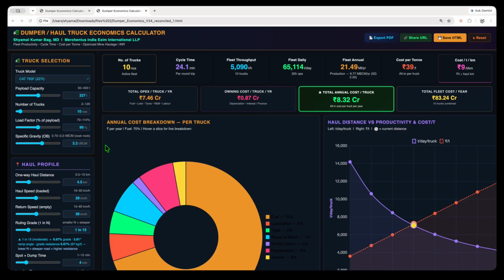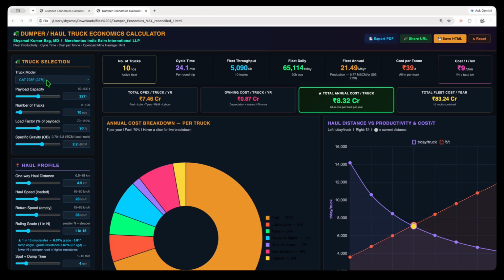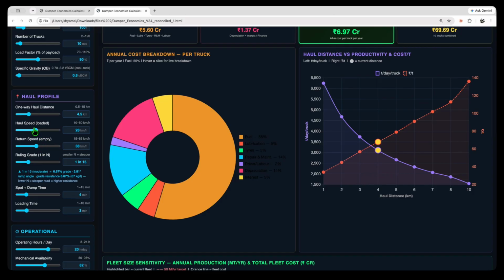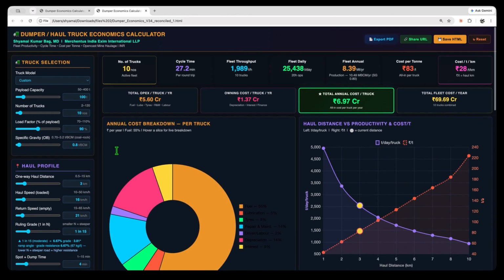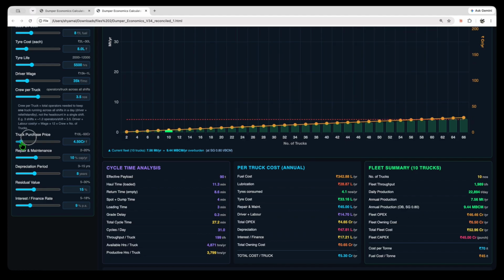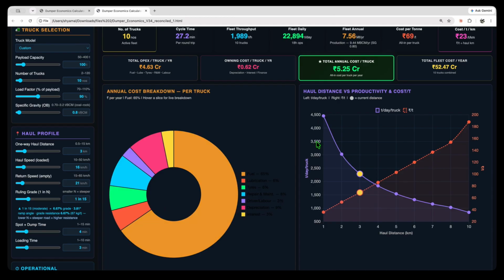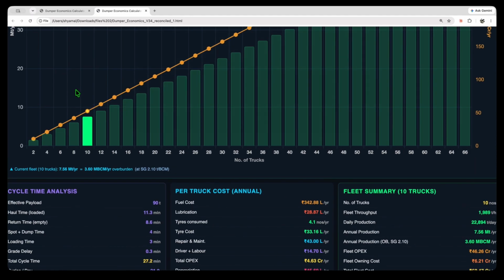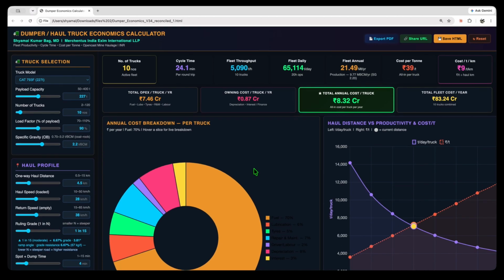Dumper Economics Calculator Walkthrough | Calculate Mining Haulage Cost, Fuel & ROI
In this video, we take a complete walkthrough of the Dumper Economics Calculator designed to help analyse the real economics of dumper-based material transportation in mining operations.

Learn how key parameters such as haul distance, mine depth, dumper capacity, fuel consumption, diesel cost, operating hours, fleet size, capital investment and production capacity influence the overall cost per tonne.

This calculator can help mining professionals evaluate:

Dumper operating cost per tonne
Diesel and fuel consumption
Haulage distance economics
Fleet requirement and productivity
Capital and operating costs
Cost comparison for different dumper capacities
Economic comparison of conventional dumper systems with conveyor or IPCC alternatives
Potential savings and return on investment

This walkthrough is useful for mining engineers, mine planners, project consultants, equipment managers and professionals evaluating IPCC and alternative material handling systems.

Watch till the end to understand how data-driven economic modelling can support smarter mining equipment and transportation decisions.